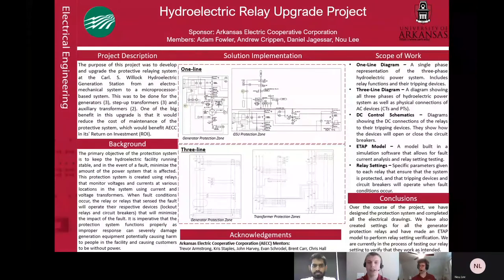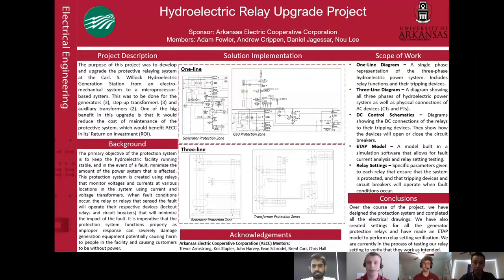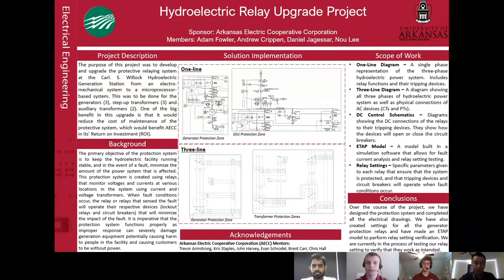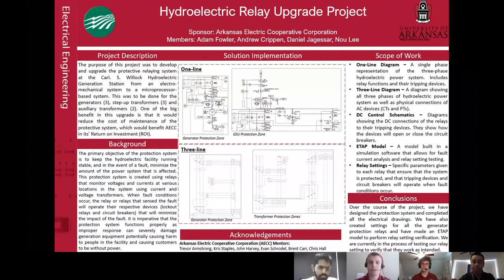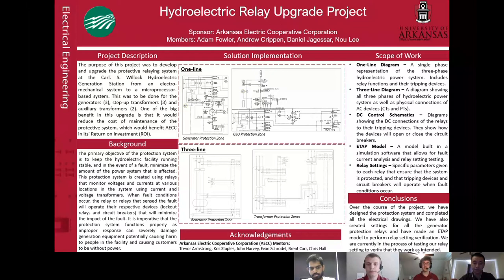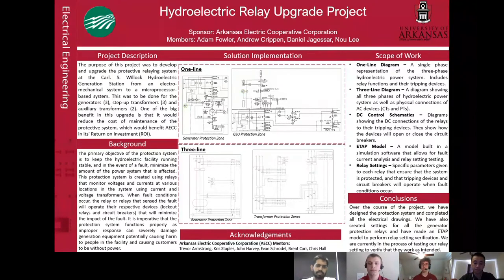Hydroelectric Relay Upgrade Poster Presentation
Project Title:
Hydroelectric Relay Upgrade Project

Team Members:
Adam Fowler, Andrew Crippen, Daniel Jagessar, Nou Lee

Arkansas Electric Cooperative Corporation